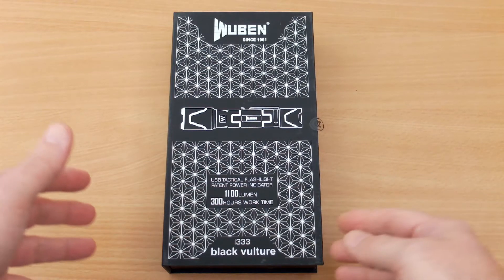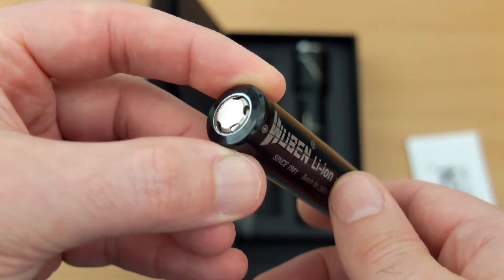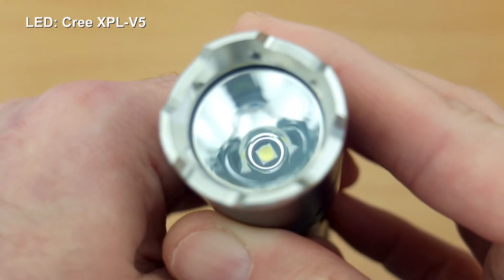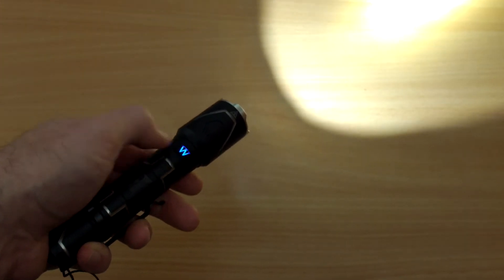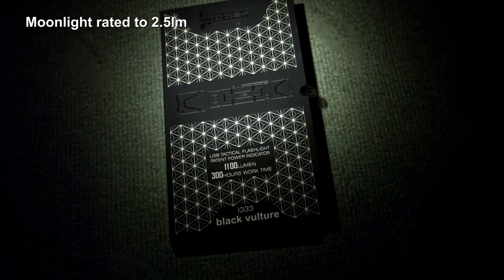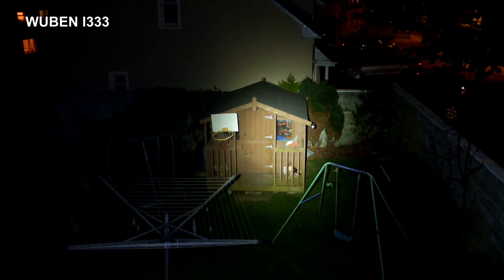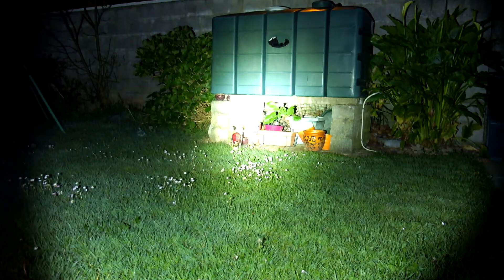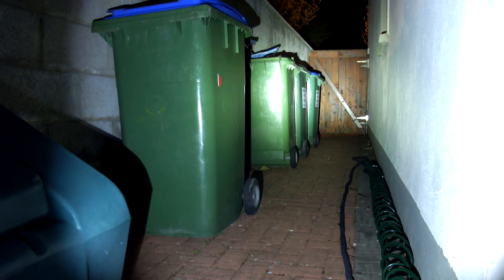WUBEN I333 (1100lm) LED Torch: Review & Test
Amazon USA UK
A hands on review with the Wuben I333 (Ironman) LED torch. This model features a Cree XPL-V5 LED capable of up to 1100 lumens and 5 power levels. It also features built in USB charging and has an unusual design on the body.

How does the torch/flashlight fare against other rivals? I test the beam output (indoors and outside), battery capacity, charging speed and water/drop test.

Sample supplied buy Wuben for independent review

Details from the maker:
Size: 158.7mm x 31.5mm x27.3mm (length x head x body diameter
Weight (no battery) 140g
Main Features:
● Perfect for home use, camping, hiking, searching, trekking, hunting, fishing, car emergency, etc.
● CREE XPL-V5 LED gives out super bright and stable light beam with low energy consumption
● Seven lighting modes ( moon, low, middle, high, super bright, strobe, SOS ) are suitable for different occasions
● Lotus head can smash the glass easily, which can help you to escape as in emergency
● Special appearance design, wear-resisting, impact resistant and scratch-resistant
● IPX8 waterproof function allows you to use it in any weather
● With the power indicator function, you can know the battery power clearly ( when button W is blue, the battery power is more than 30pct. When button W is red, the battery power is more among 30 - 10pct. When button W is red with flicker, the battery power is less than 10pct )
● Made of aluminum alloy, durable to use and sturdy in hand
● The switch is on the tail of the light, convenient to use by one hand
● You can charge the battery rapidly by any devices with a USB port, such as computer, desktop, laptop, power bank
● With the clasp, easy to hang in outdoor bag and jeans
● The rope for easy carrying
● Powered by 1 x 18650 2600mAh battery ( included )
● Impact resistant to 1.5M